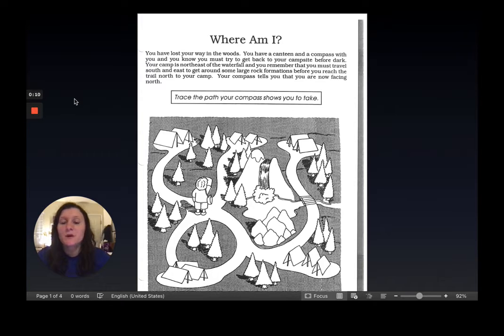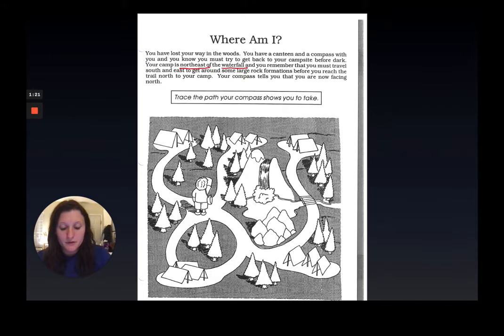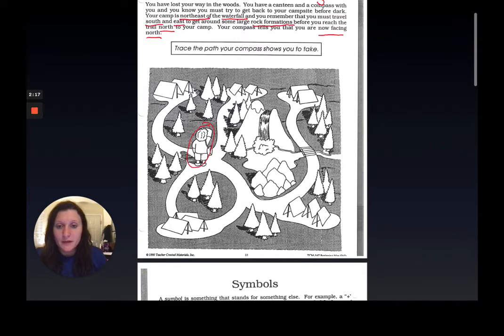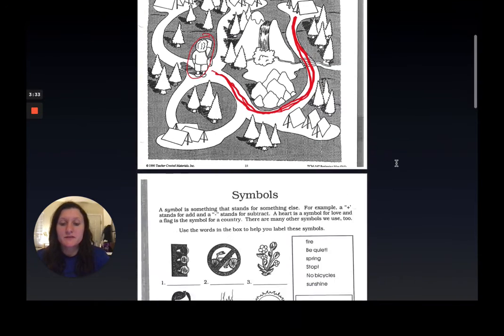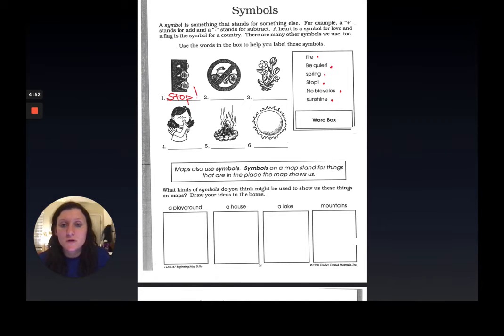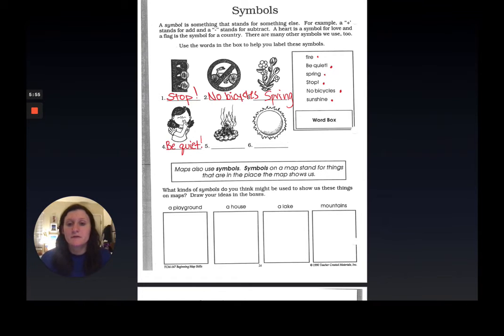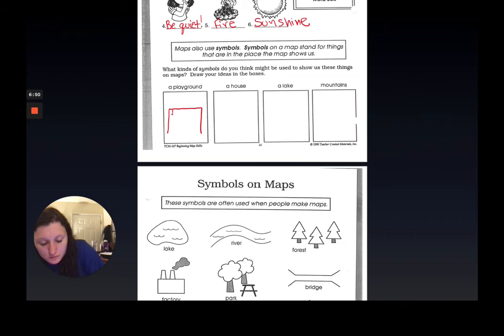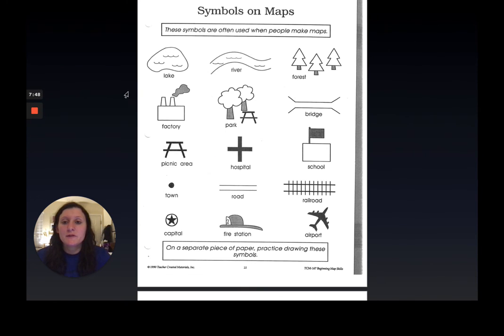2nd Grade Social Studies: Symbols on Maps